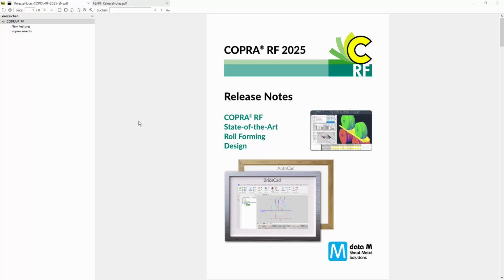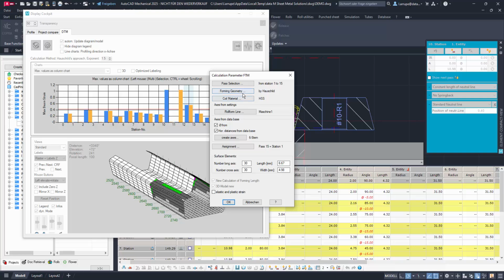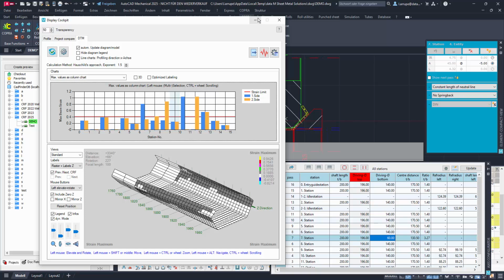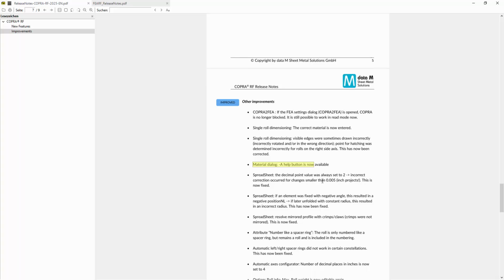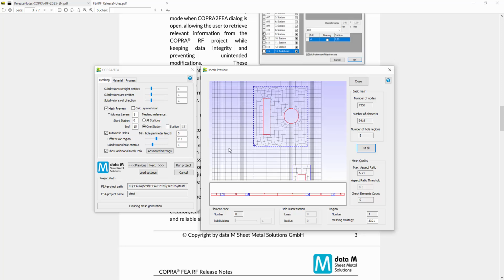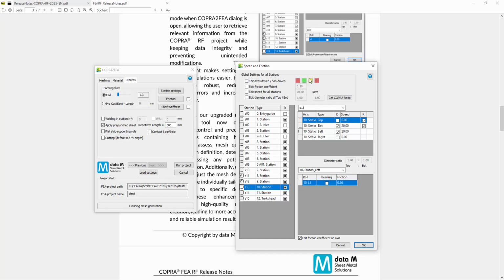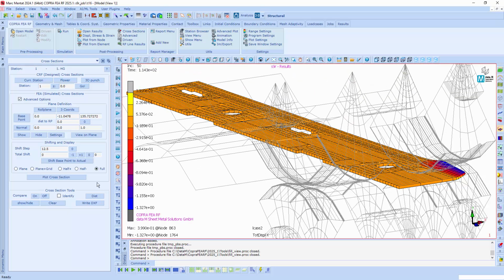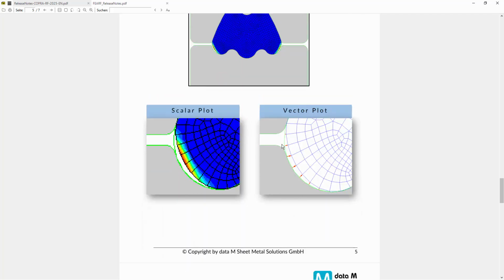Web-Seminar COPRA RF 2025 & COPRA FEA RF 2025.1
In this 20-minutes recording of our release Web-Seminar your host Lander Arrupe shows you the highlights and functionalities of our new software releases COPRA RF 2025 and COPRA FEA RF 2025.1.